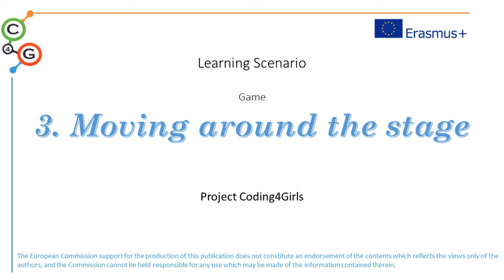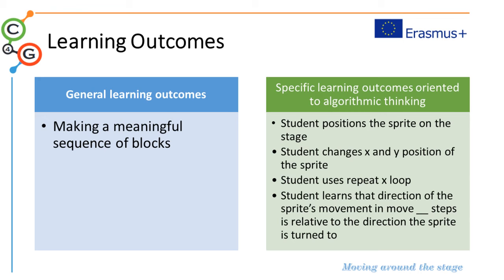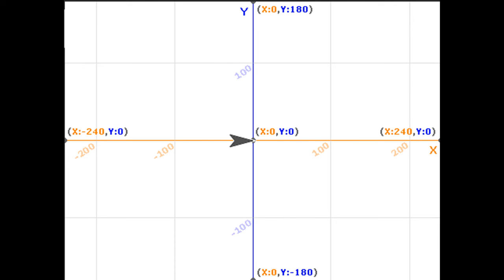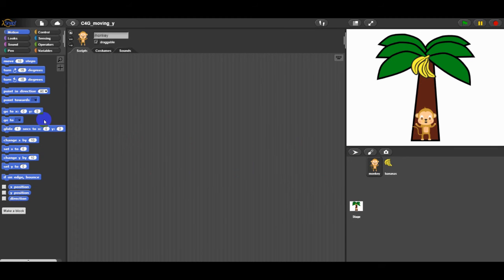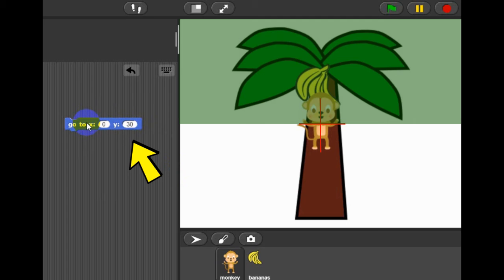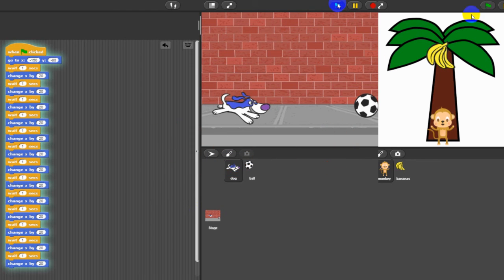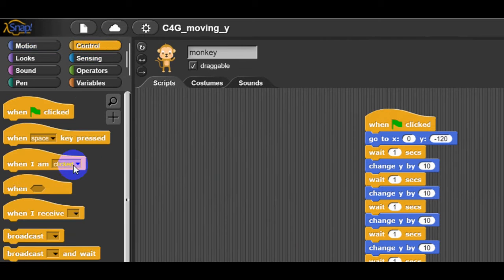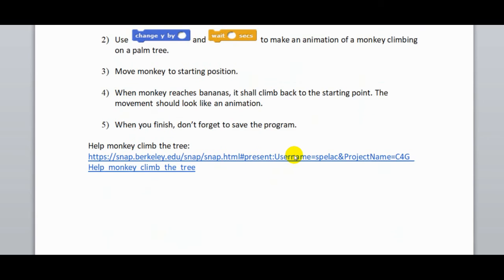LS 3 Moving around the stage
Learning Scenario n. 3  Moving around the stage
Students learn how to move the sprite in x and y direction on the stage, code an easy program to solve the tasks given, learn how to turn the sprite in a different direction.